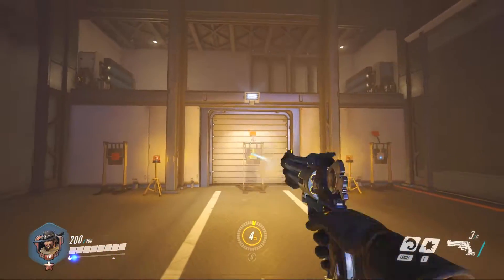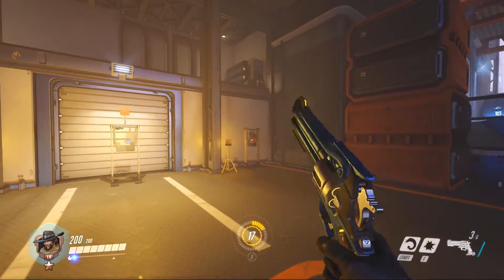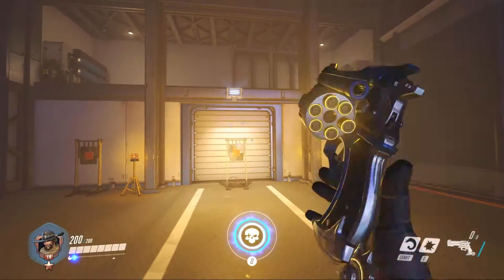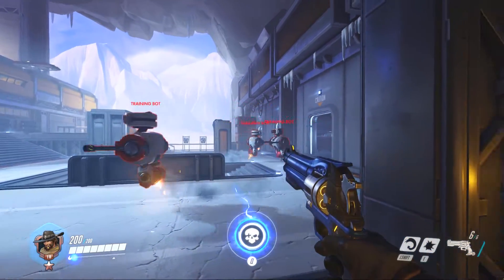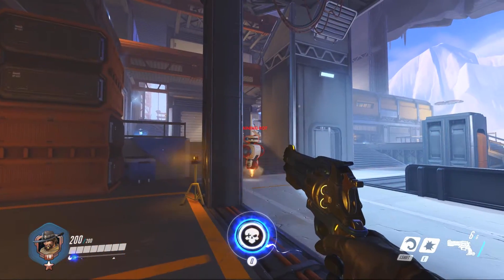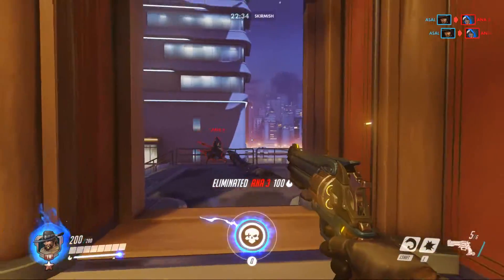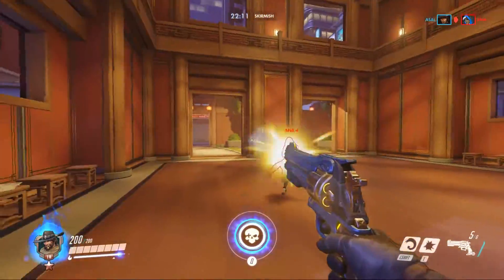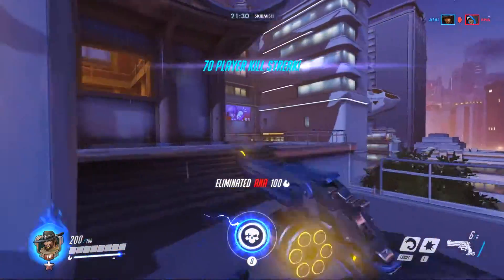Overwatch | ACCURACY TRAINING ►Tips, Tricks, and Drills To Improve Your Aim!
A quick guide to help you start aiming better and ranking up faster! Drop down for more:

Being able to land your shots consistently is critical in Overwatch. The advice in this video is designed to help you start aiming better by first determining if your mouse settings and sensitivity are set properly, and then moving towards some drills to help you practice.
Once you start practicing, your accuracy will start to improve! Don't be worried if you aren't getting it right away. These tips and drills are meant to help you improve, and not to assess your current skill level.
LIKES help a lot so click away!
This video goes over:
Overwatch aiming tips
Overwatch aim training
Overwatch accuracy tips
Overwatch accuracy training
Overwatch tips and tricks